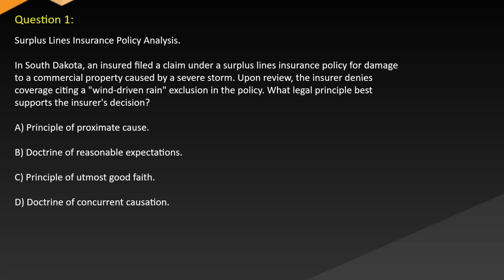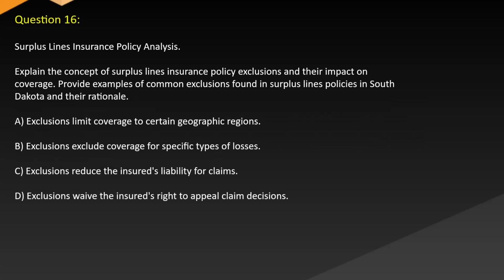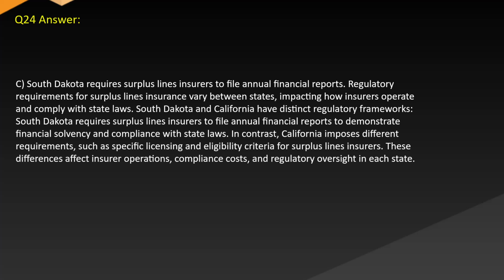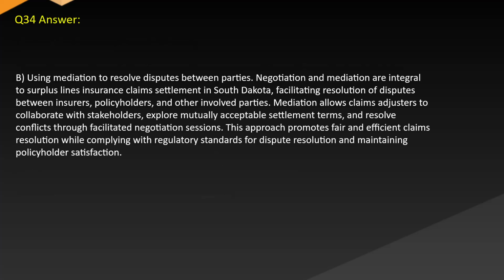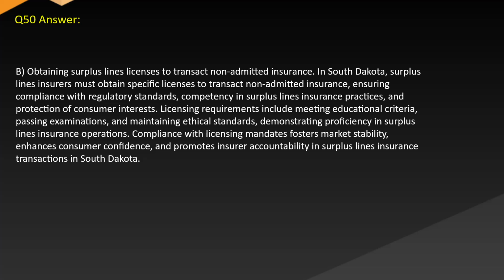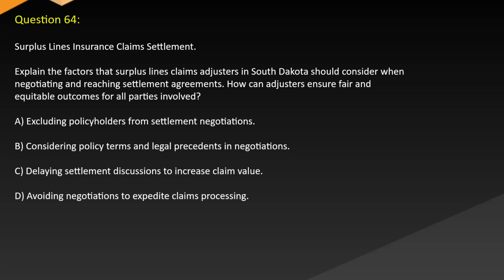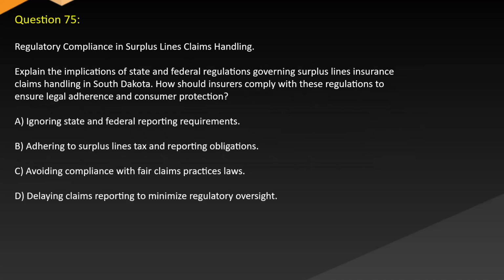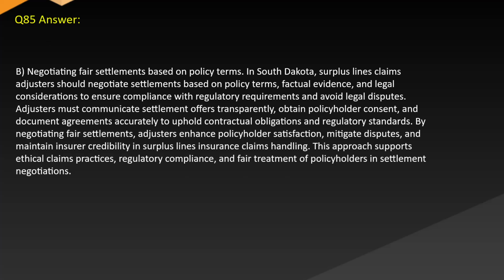South Dakota Surplus Lines Insurance Claims Handling Exam Free Practice Questions